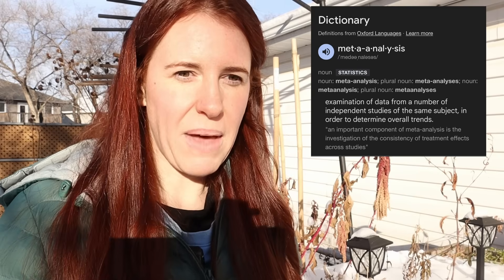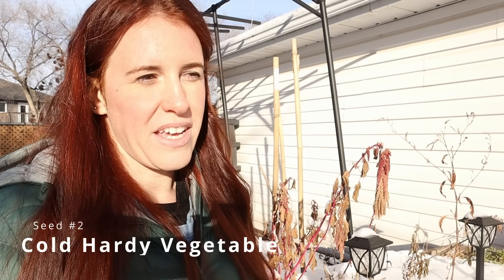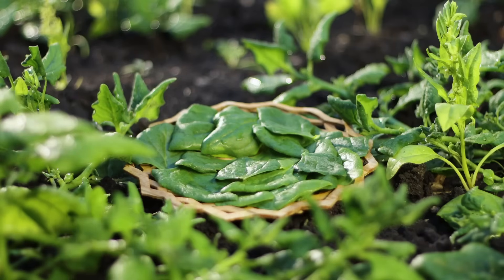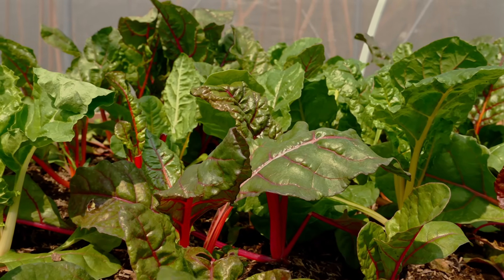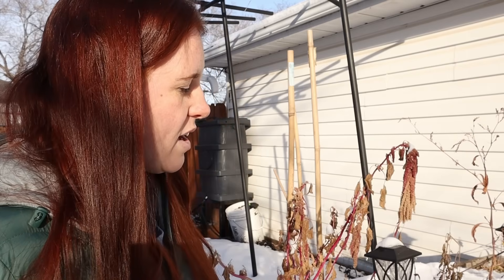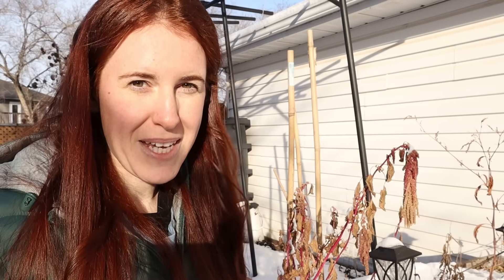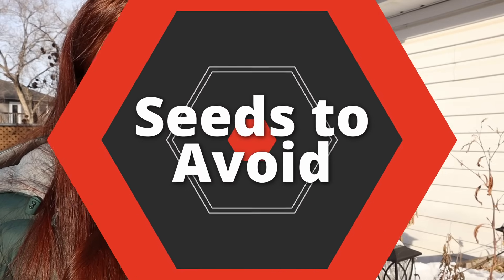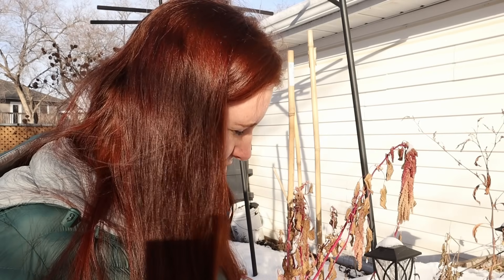Don’t Wait for Spring! Seeds You Should Plant in the Snow.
Discover the exact seeds you can plant directly in snow for better germination next spring. In this video we cover cold stratification, winter sowing, the soil science behind freeze–thaw cycles, and which wildflowers, herbs, fruits, and veggies actually benefit from being planted in frozen ground.

Seeds include: Echinacea, milkweed, rudbeckia, alpine strawberries, mache, spinach, kale, carrots + more.
Perfect for cold climates in Canada and the northern U.S.

Paperback 2024 Garden Planner: